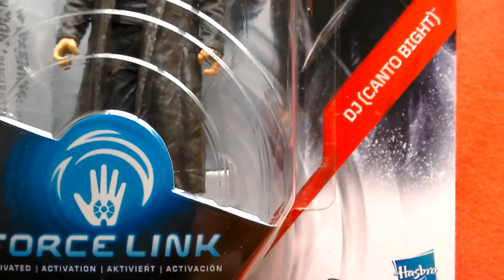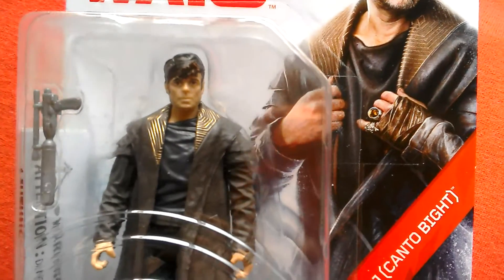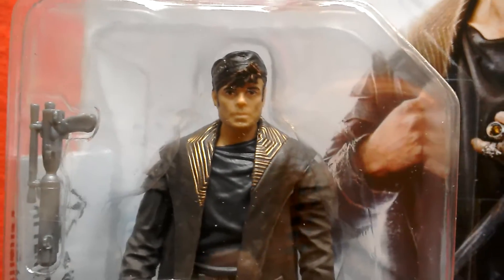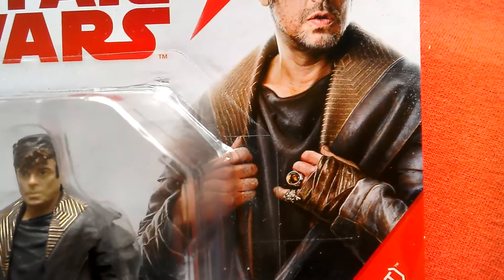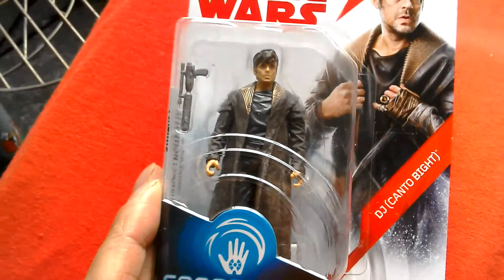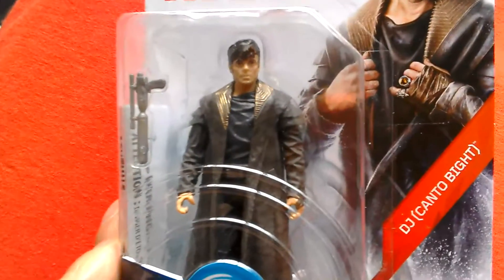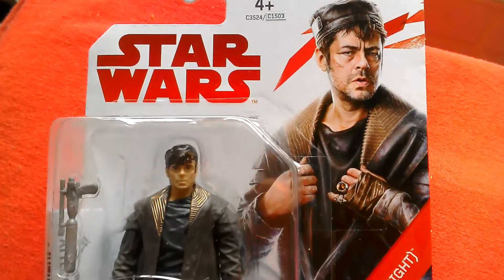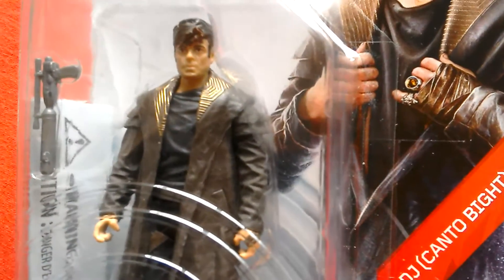DJ Canto Bight 3.75 Last Jedi action figure (Carded Review)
Here is a carded review of DJ Canto Bight 3.75 Star Wars Action Figure as seen in The Last Jedi. This is a nice figure and a tough one to find?This is a Euro card, the figure looks pretty good! It is a 5POA figure and comes with a blaster and works with Force Link.This is a Hasbro figure.